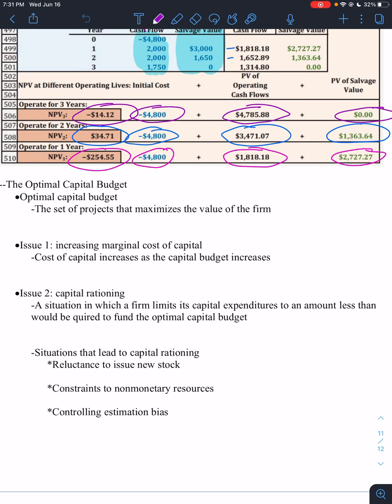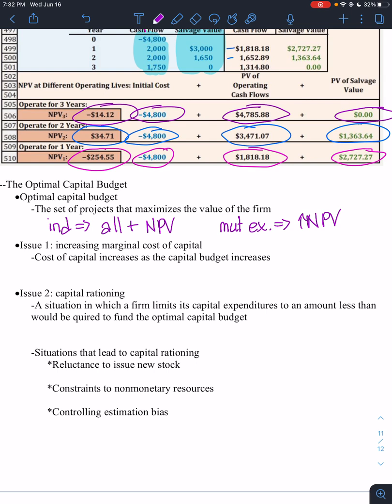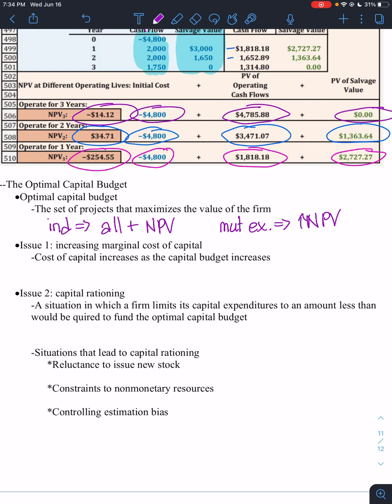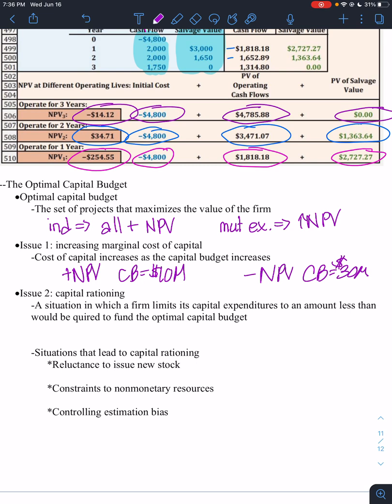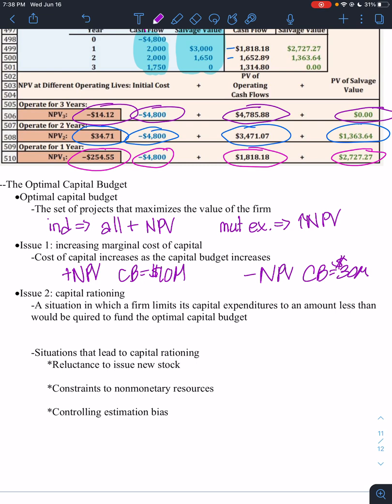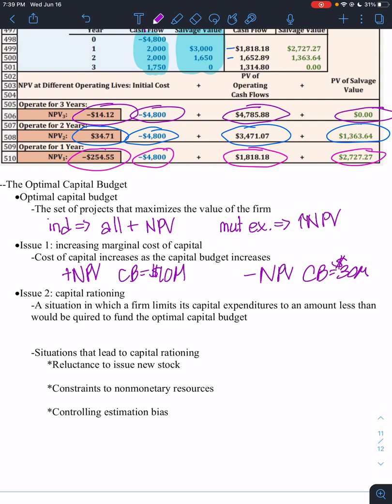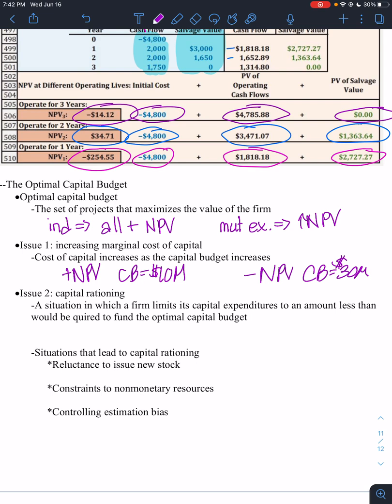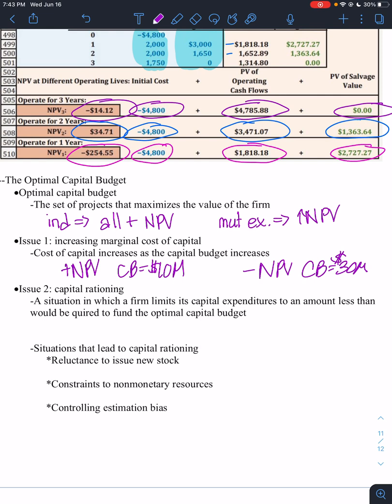CH 12 #12 Optimal Capital Budget